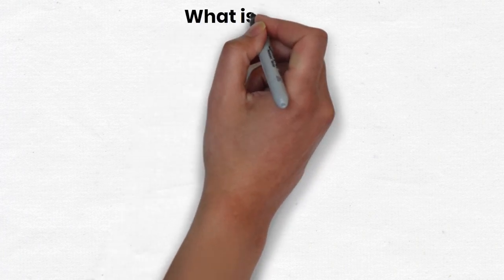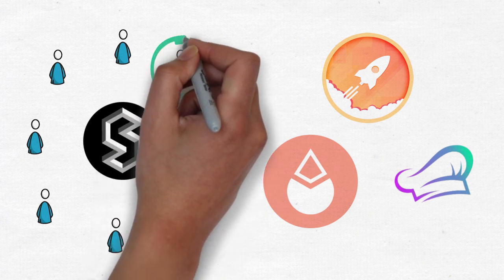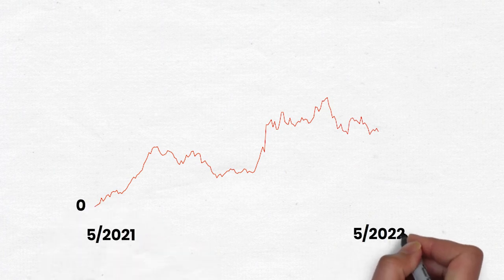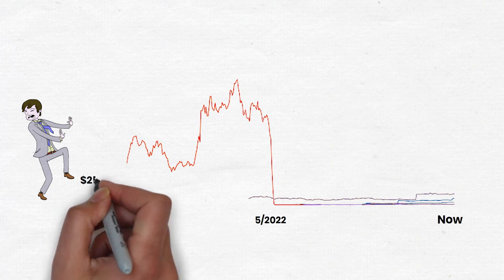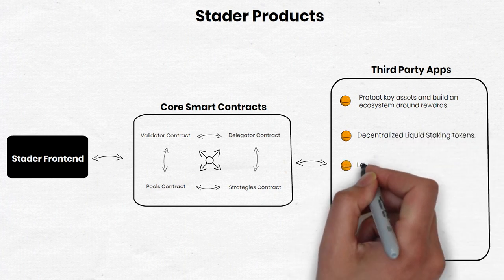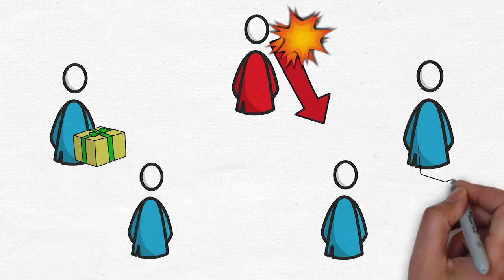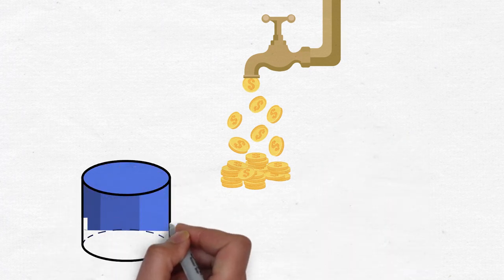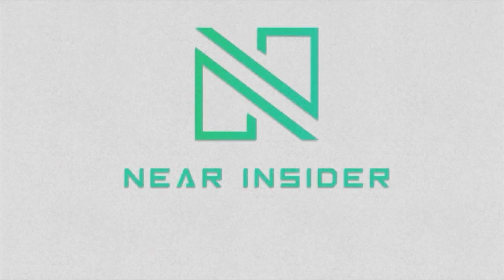What is Stader Labs (SD)? | Near Insider TV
Stader Labs is a historical witness who directly experienced the collapse of Luna UST when UST was depeg and returned to the current zero. Instead of choosing to stop to build a new project, the project continues to choose to stay and build new features on Near Protocol and in this video we learn about this interesting project.

Stader Labs is a Liquid Staking platform that allows users to participate in staking easily and conveniently without having to lock their assets in smart contracts.

The difference of Stader Labs compared to some other Liquid Staking projects such as Rocket Pool, Lido Finance, Marinade Finance, ... is that users can choose the Validators they want to staking and then they can monitor and evaluate the performance of validators based on the effectiveness that validators bring to them.